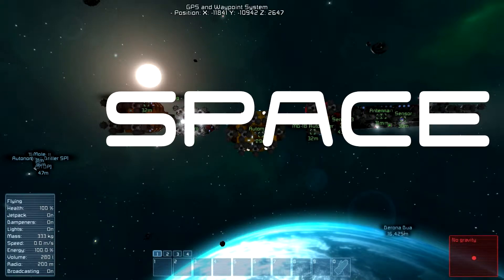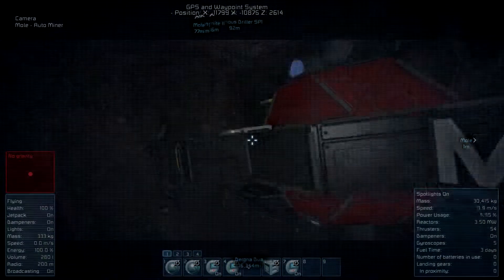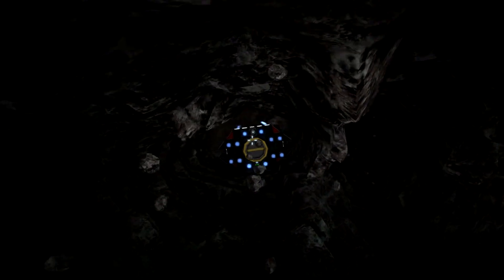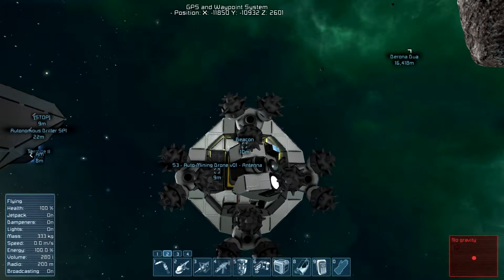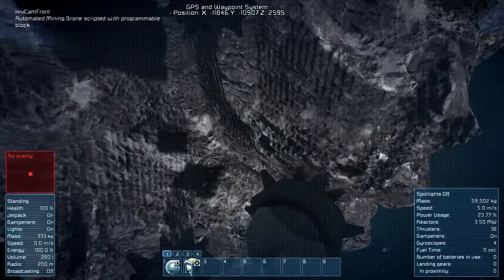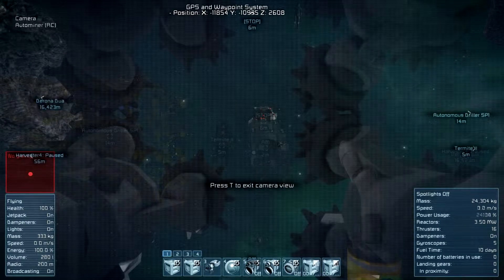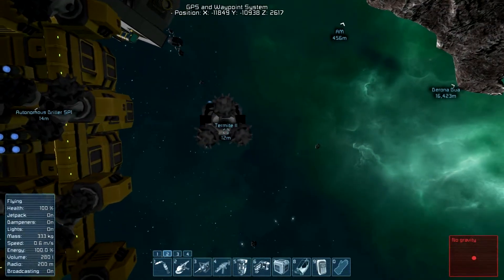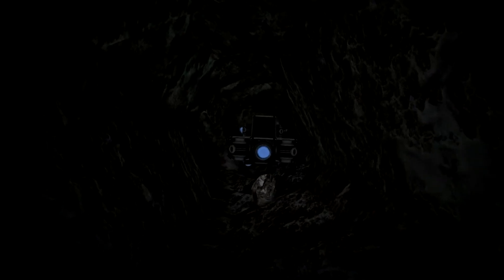Space Engineers: Autonomous Miners Part 2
In this episode I decided to review autonomous miners in the workshop.